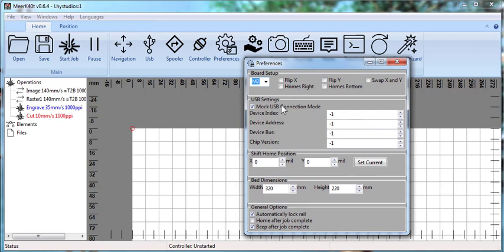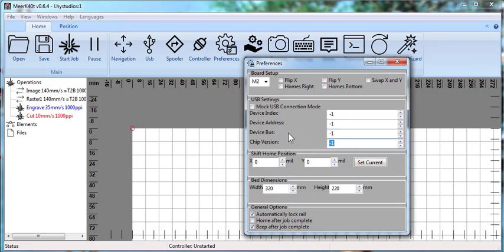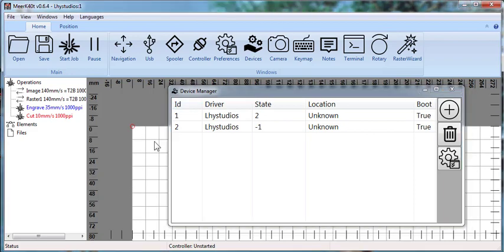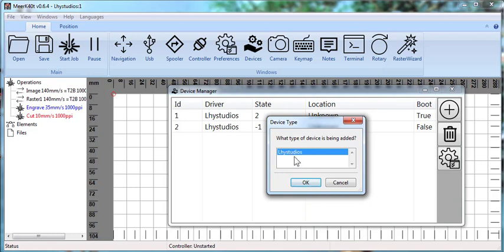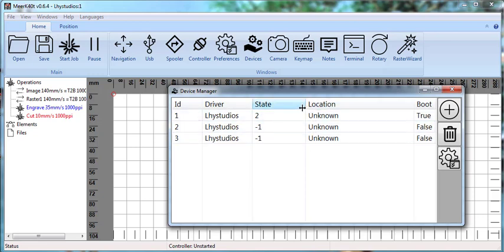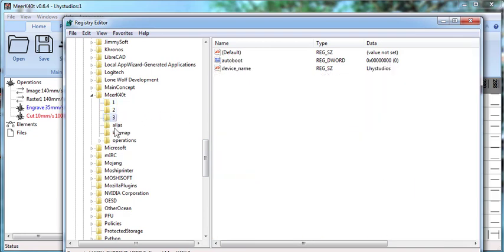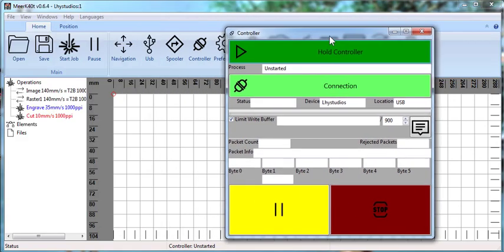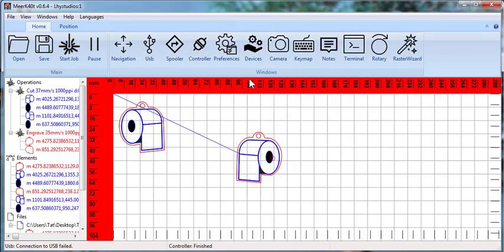MeerK40t - Device Manager, what it is and isn't.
Device Manager is a bit confusing. It also doesn't do very much. And is mostly there for expansion. The best thing to do with it is nothing. But, I'll quickly go over what it's supposed to do, why it does that and how it's kind of clunky. But, also how connections work and where they are done.